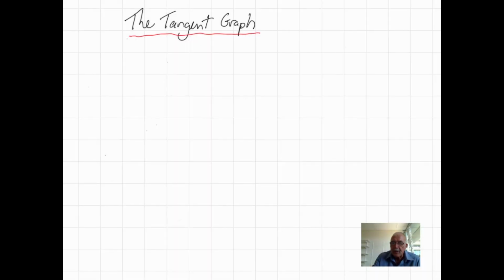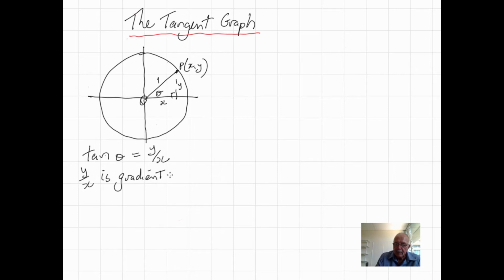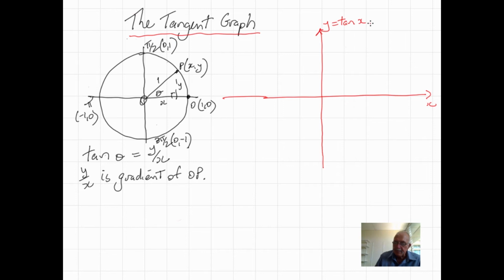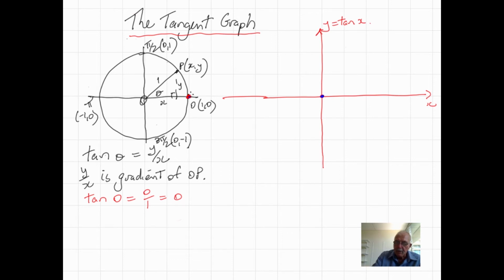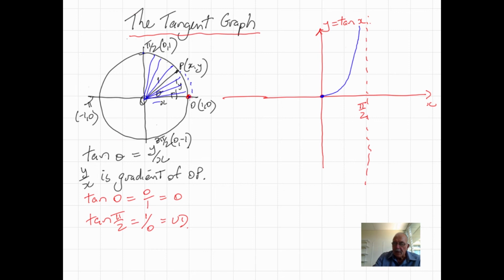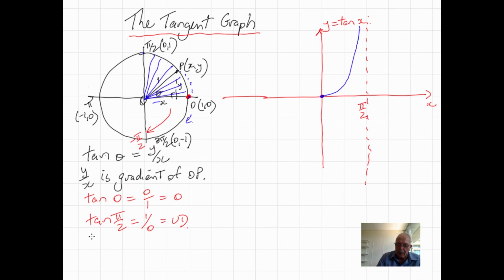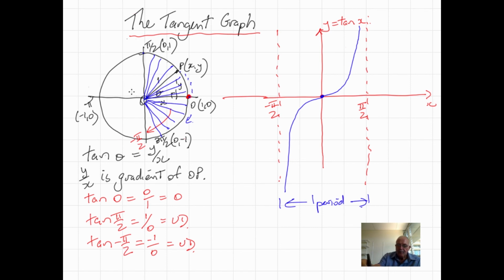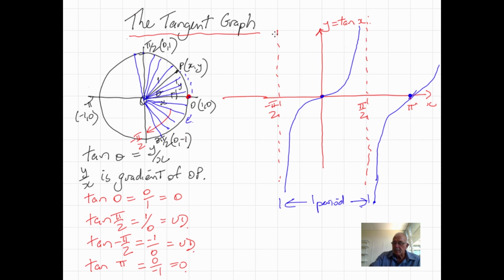F74 Tan Graph